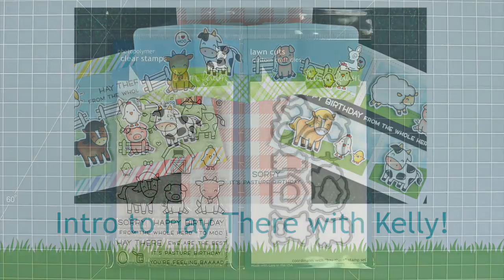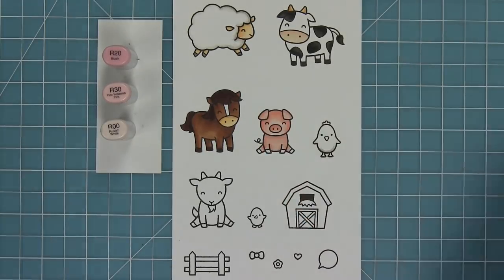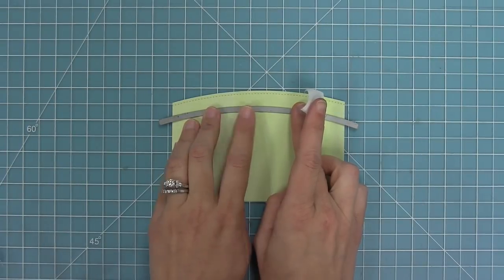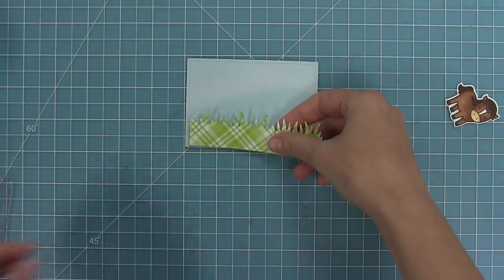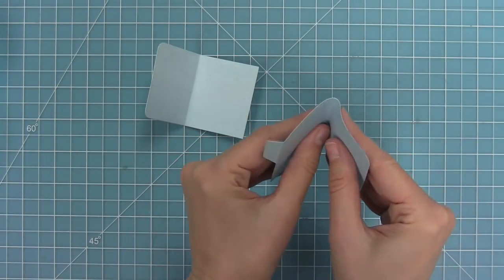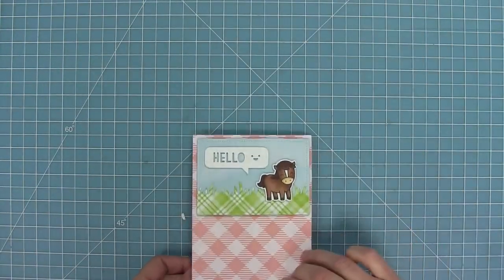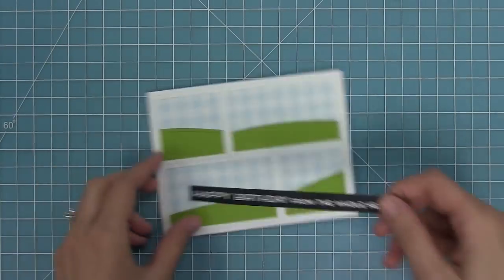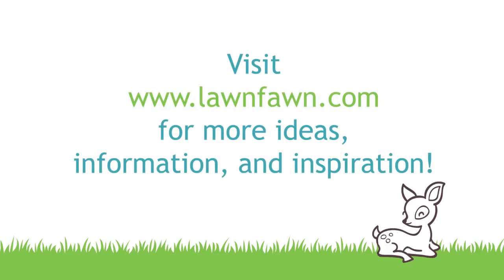Intro to Hay There + 3 cards from start to finish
to see our products, more ideas and inspiration! In this video Lawn Fawn owner Kelly Marie Alvarez introduces our new farm-themed set Hay There! She will show some fun ways to use this stamp set while making 3 card from start to finish including a Pivot Pop-Up card!